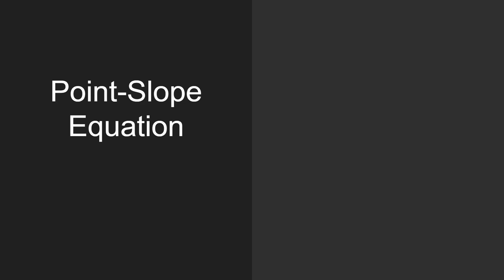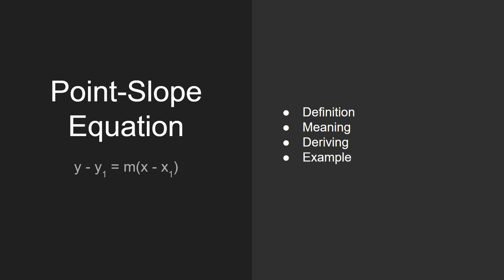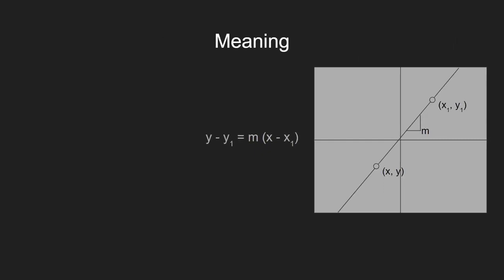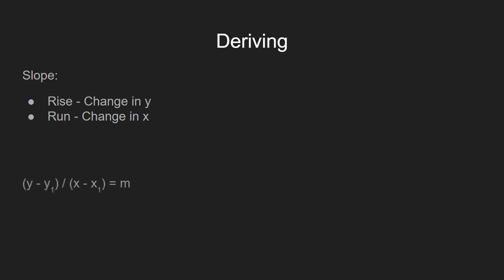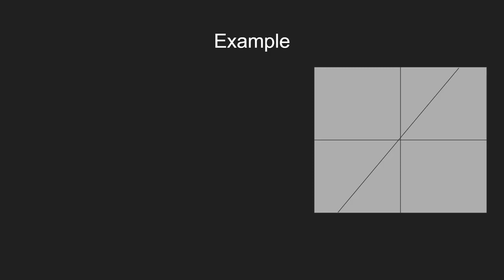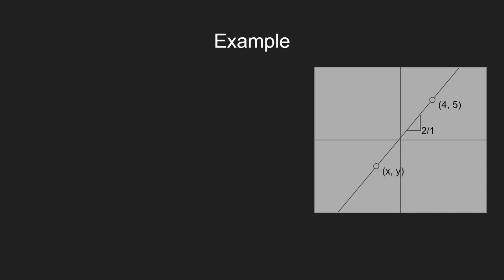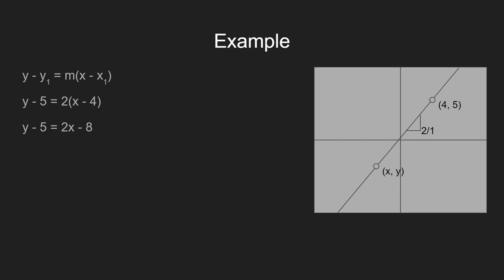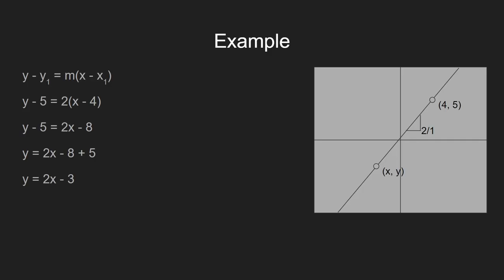Mathematics - Point Slope Equation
Watch this video to learn about the Point-Slope Equation of a line. We will cover what it is, what the form stands for, and how to get to the Point-Slope Equation from information we already know.